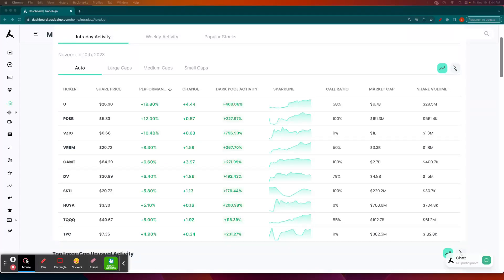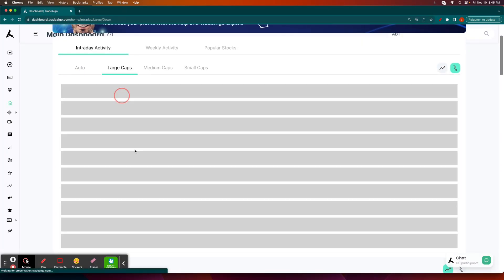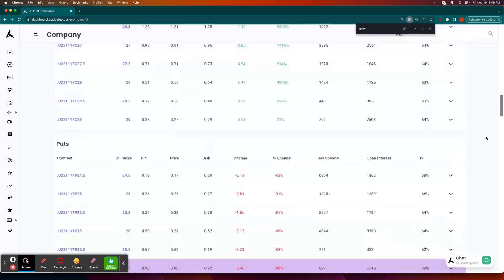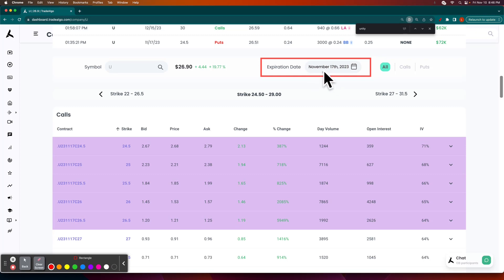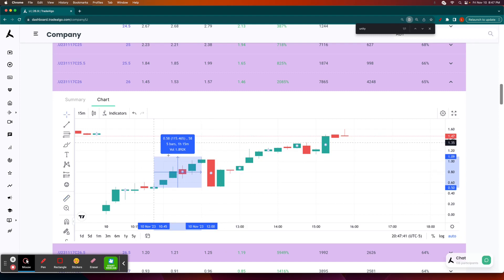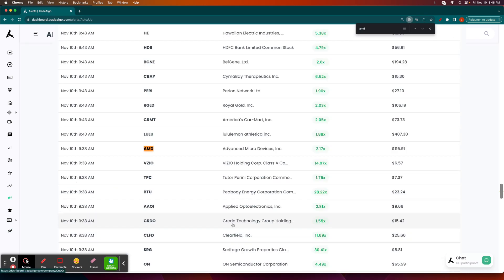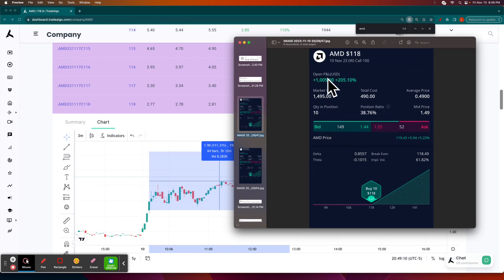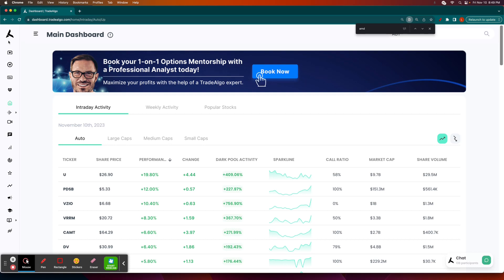Trade Algo Trade Of The Day - Nov 10th